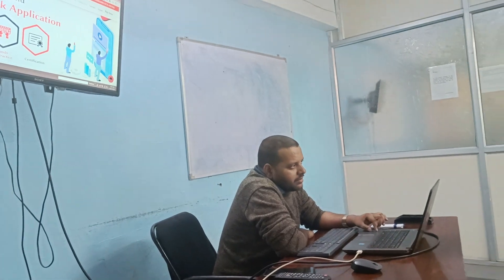Practice Mock Interview Session of Python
Python Practice Interview Session of Intern, MOCK Interview,

BEST SOFTWARE Training and Software Development Company in Indore.
shiva concept solution is the best institute in Indore.

SHIVA CONCEPT SOLUTION is best Software Training Institute in Indore providing
Quality Training Services with affordable fee structure under the guidance of SHIVA
SIR, Our Center, Located Strategically at Palasia, Vijaynagar, and Indrapuri
Bhawarkua.

MR. Shiva Gautam is Working Professional with 10+ Years of IT Experience and have
In-Depth Real-Time Exposure in various technologies which helps students to provide corporate exposure. We Provide Excellent Lab Facilities and Placement Assistance to
our Students.

We provide training in the latest technologies Machine learning, IoT, Data Science, Sales
Force, Deep Learning, Kotlin,R Programming, Aurdino, Devops, Oracle CRM, and many more